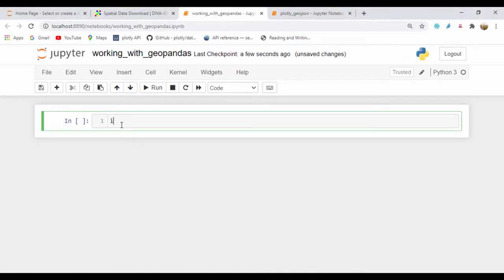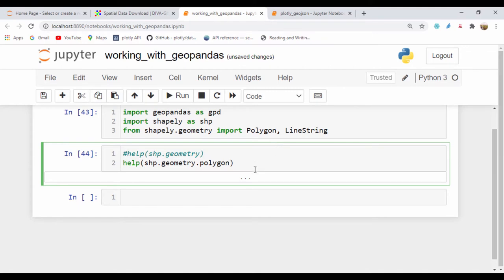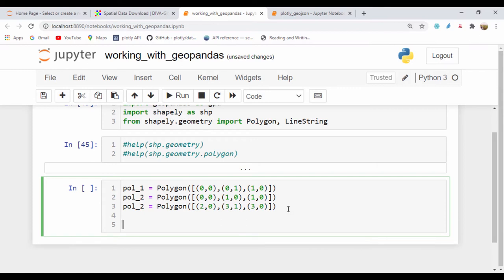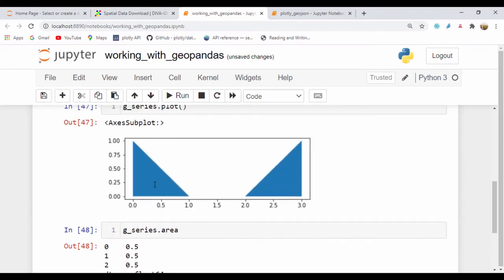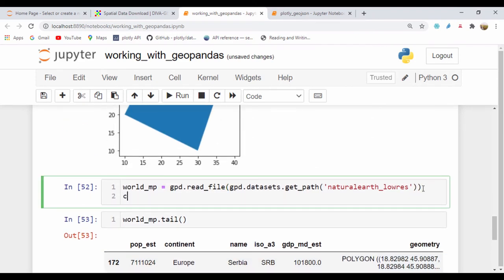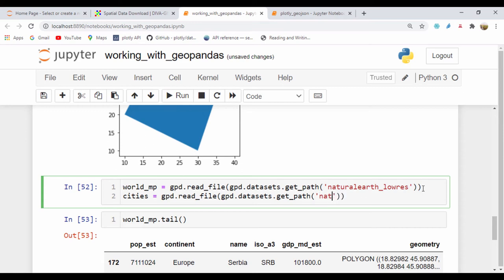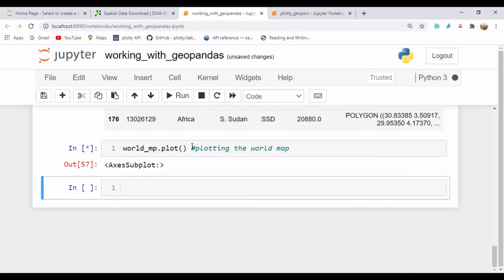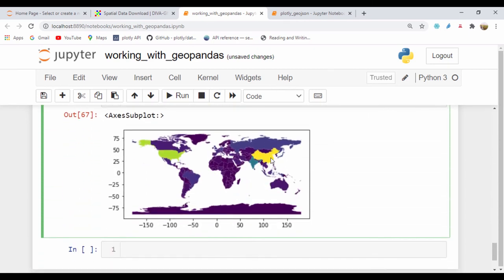how to use geopandas with python and jupyter notebook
hello there, in this video, we get started with our first run of geopandas using jupyter notebook